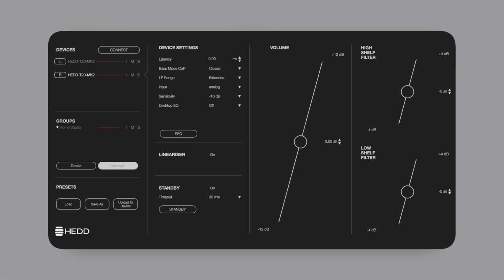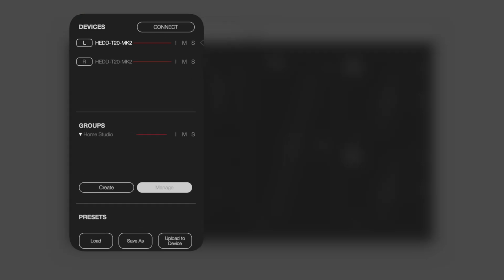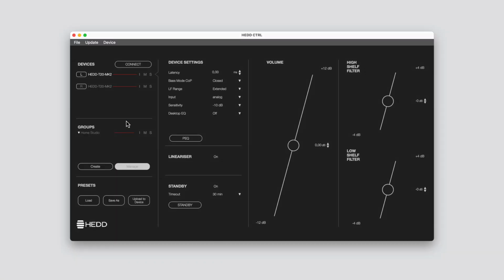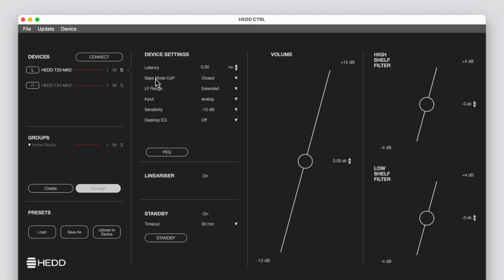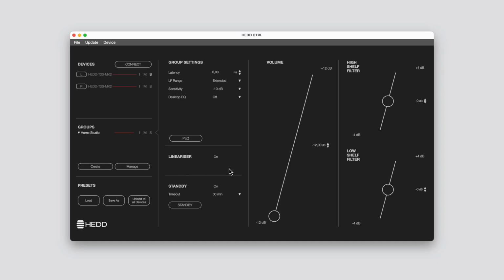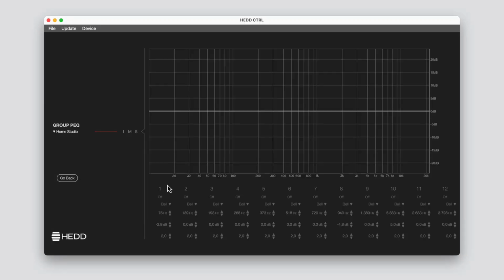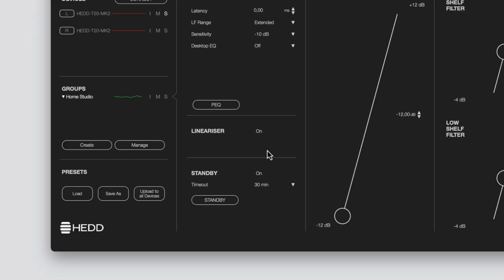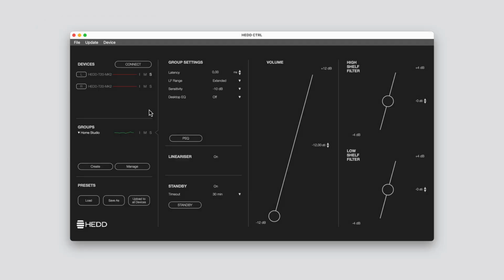Introducing HEDD CTRL – The New Network Remote Control for MK2 Monitors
HEDD CTRL is the brand-new network-based remote control for the entire HEDD MK2 and HEDD BASS series. Available for macOS and Windows, it gives you full access to every monitoring parameter through a simple network connection that works with any standard switch.
This video is the first introduction and official walkthrough of HEDD CTRL.
If you are using HEDD MK2 speakers, this is the fastest way to understand the software, the workflow, and how to control and optimize your system.
You’ll learn how to navigate all major areas of the interface:
Device Management Panel
Shows all connected MK2 speakers and BASS subs. Identify devices, mute or solo, rename them, and assign physical positions for accurate preset handling.
Groups
Create and manage groups to keep your multi-speaker setup organized. Groups share key parameters such as latency, LF range, sensitivity, desk filter, Linearizer, and PEQ.
Control Panel
Quick access to volume, high and low shelves, and alignment tools. Adjustments update instantly through the network connection.
PEQ
Every speaker and group includes a fully flexible 10-band parametric EQ. Adjust points directly on the graph or enter exact values for frequency, gain, and Q.
Presets
All settings can be stored within presets. Once uploaded, presets live inside the speaker’s internal DSP. The network connection is no longer required afterward.
Future episodes will show advanced setups, multi-room workflows, Linearizer use-cases, and detailed room tuning techniques.

00:00 – Intro
00:19 – Interface Overview
00:42 – Device Management Panel
01:00 – Groups & Group Management
01:41 – Control Panel
01:52 – Parametric EQ (PEQ)
02:13 – Presets & Saving to Speakers